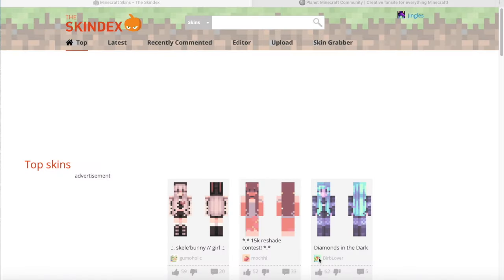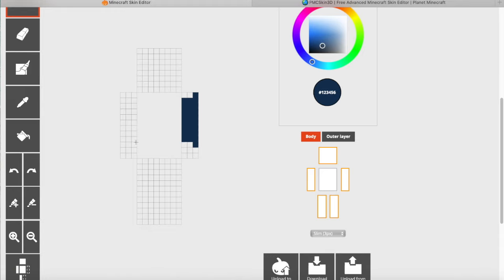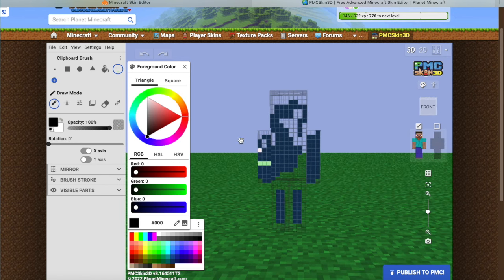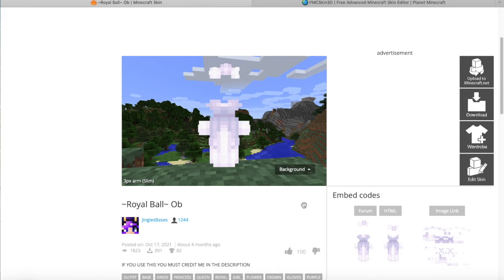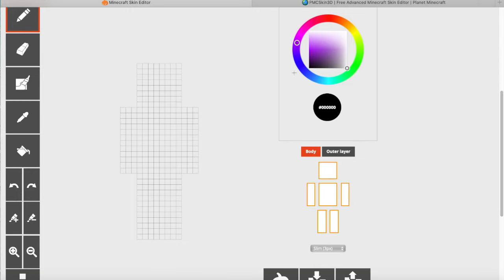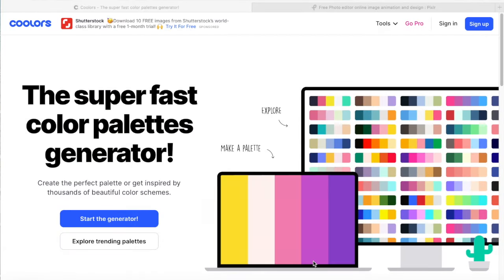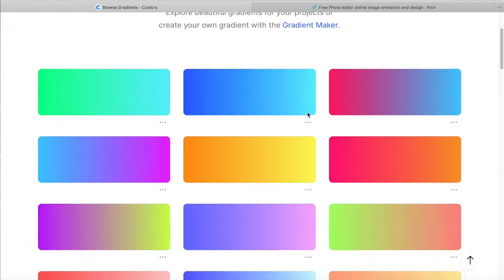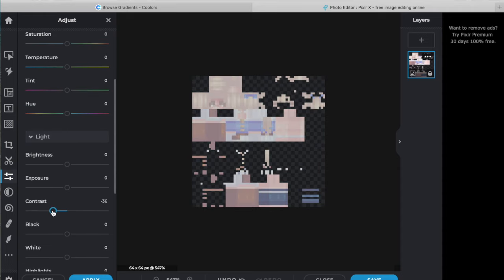12 Pro Tips and Tricks to Make the Perfect Minecraft Skin! (Guide)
heyya!
back at it with another tutorial(ish) video here today. hope to see you all for my next one! ;)